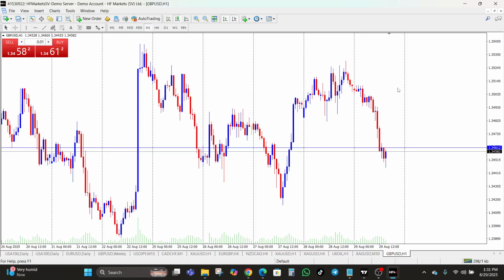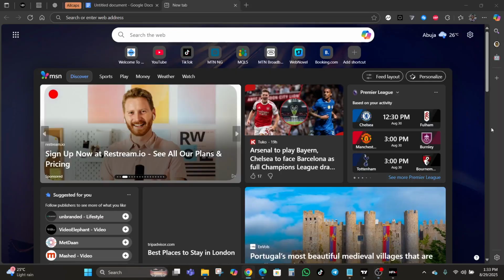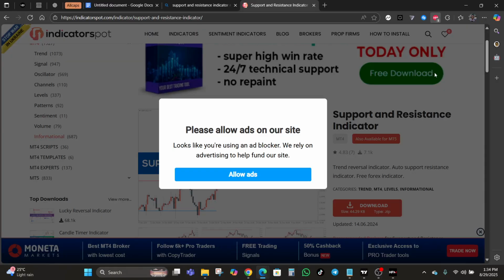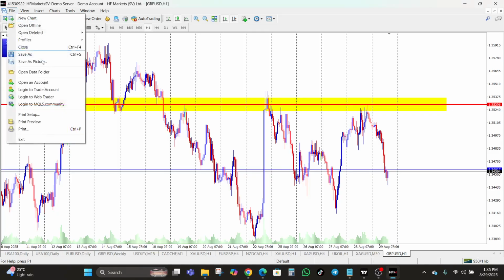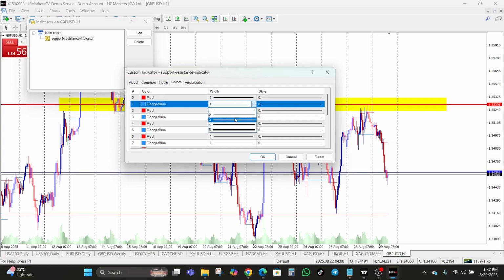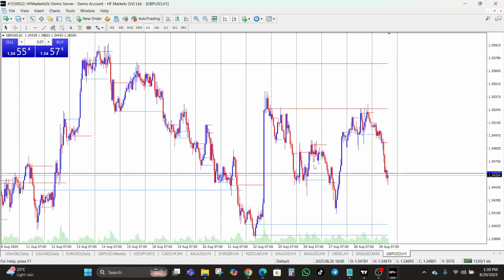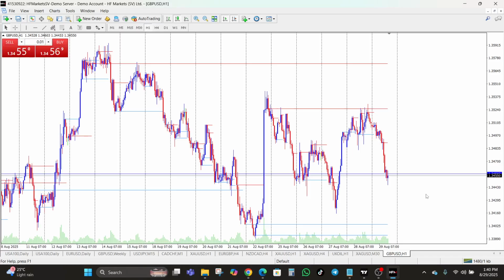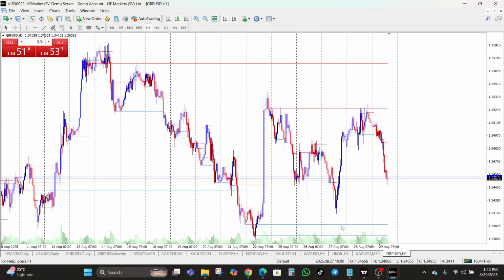How To Use The Best MetaTrader 4 (MT4) Support And Resistance Indicator For Smarter Trading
Finding strong support and resistance levels is one of the most important skills every trader must master. In this video, we explore one of the Best MetaTrader 4 (MT4) Support And Resistance indicators, a tool that makes it easier than ever to identify key levels in the market.

This MT4 indicator automatically marks important zones where price reacts, helping you quickly see where buyers and sellers are stepping in. With these levels mapped out, you can plan trades more effectively and avoid guessing where the market might turn.

We’ll break down how the indicator works, how to install it on your MetaTrader 4 platform, and how you can apply it in real-time trading. You’ll learn how this support and resistance indicator simplifies chart analysis and helps you spot clean setups with confidence.

If you’ve been struggling to draw accurate support and resistance lines or missing important levels, this video will give you a clear solution.